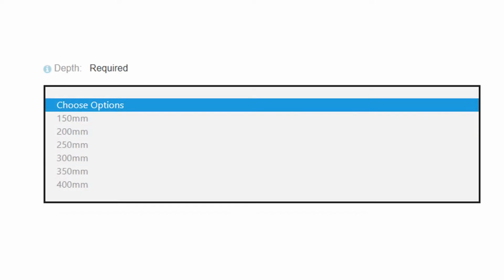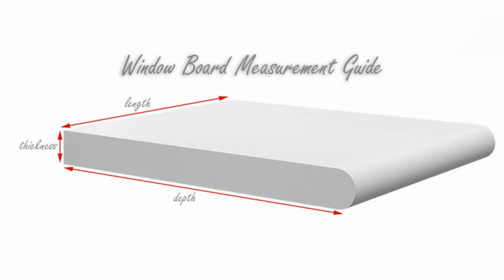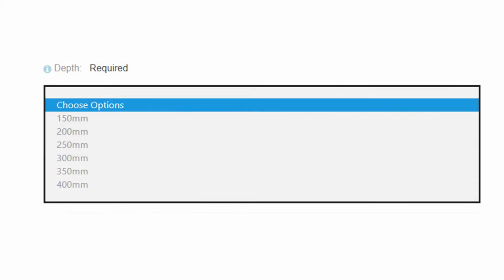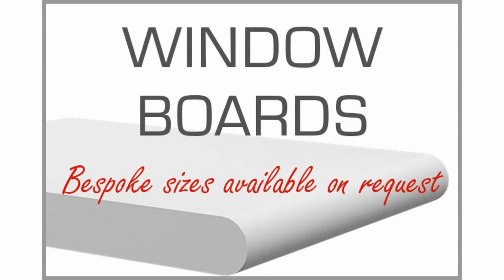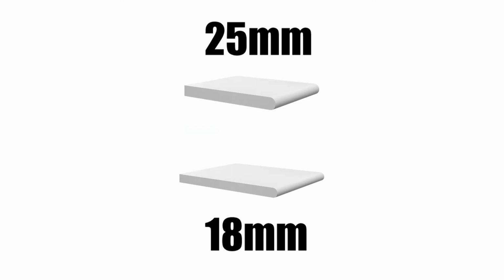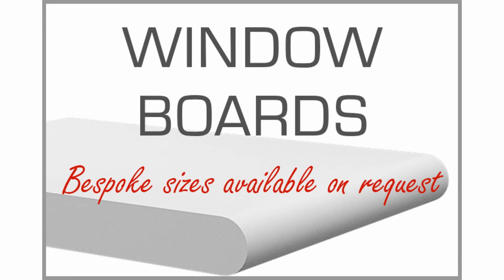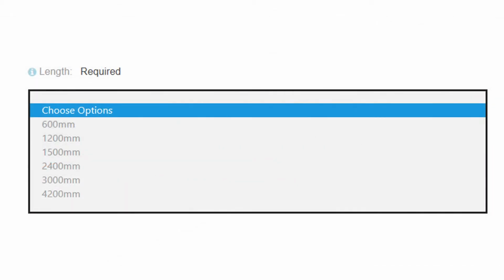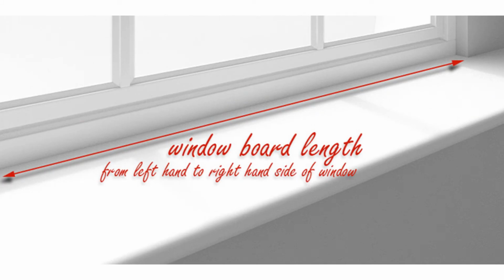Buying Guide For Window Boards | Skirting World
In this video, we will be explaining how to buy our window boards from our website! Here's the blog post